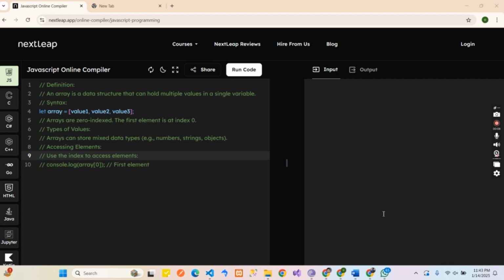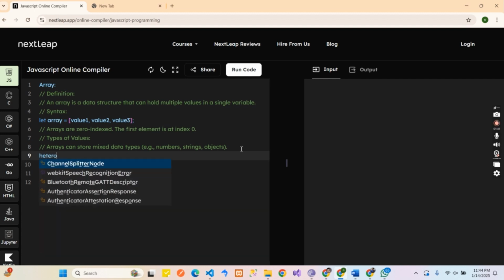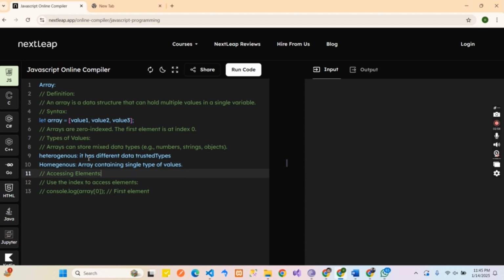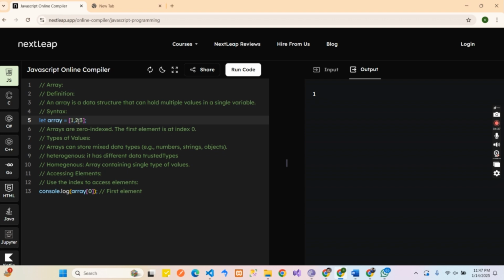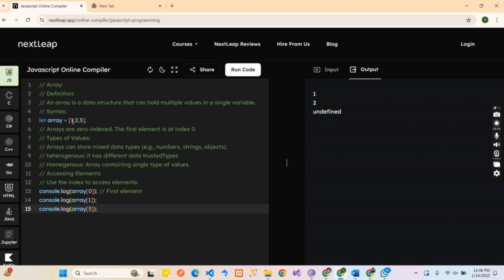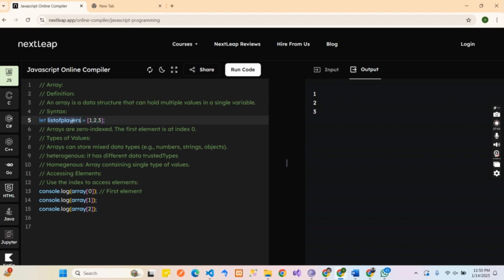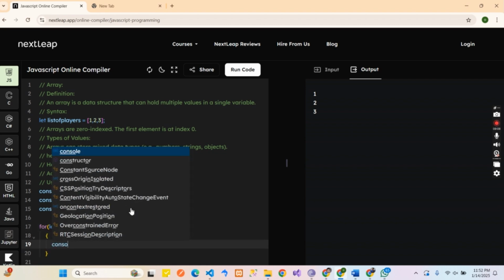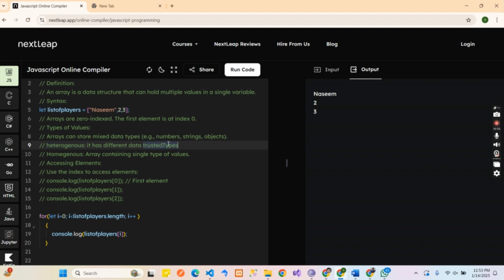Master Javascript Arrays in Minutes | Array | Beginners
Learn how to use arrays in JavaScript in the simplest way! This beginner-friendly video will explain what arrays are, how they work, and how you can store and manage multiple values in one place. Perfect for anyone starting their JavaScript journey. Watch now and master arrays in no time!